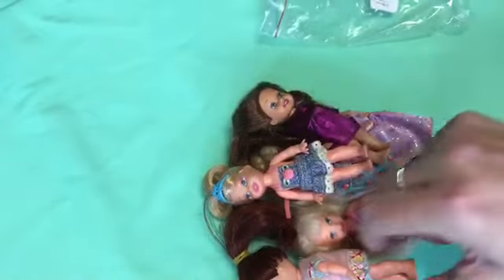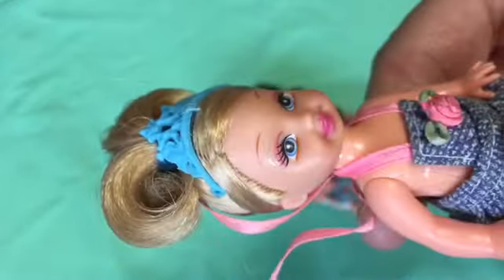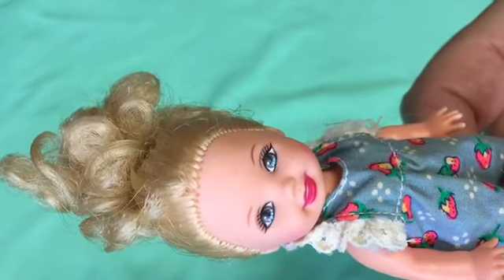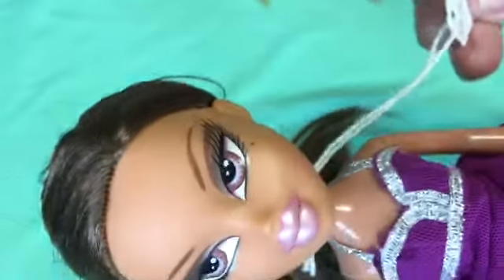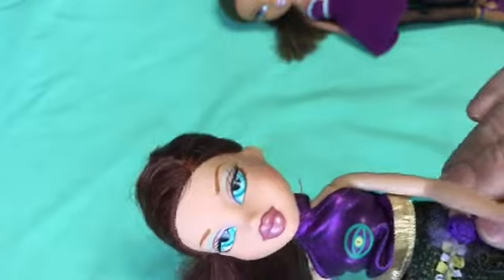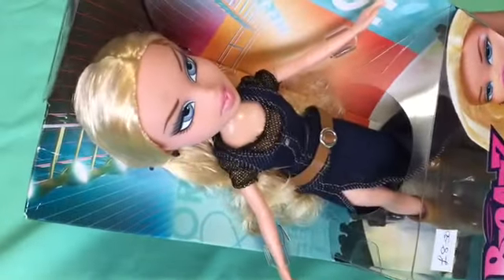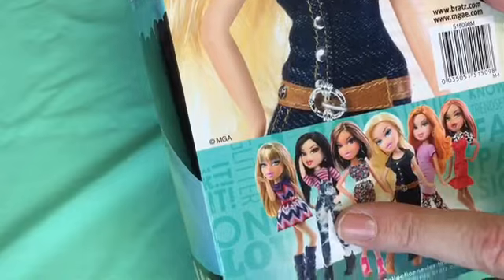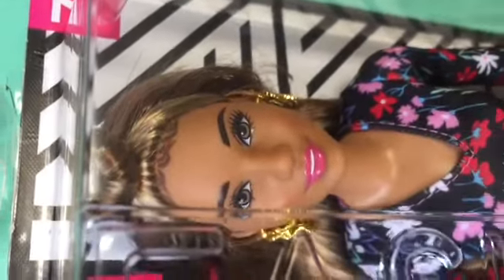eBay Doll Haul Bratz Chelsea’s And a Fashionista Doll - ADULT COLLECTOR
A few eBay parcels - hope you enjoy :)